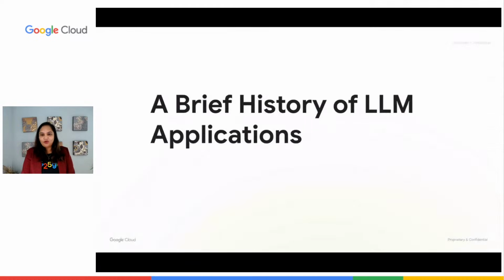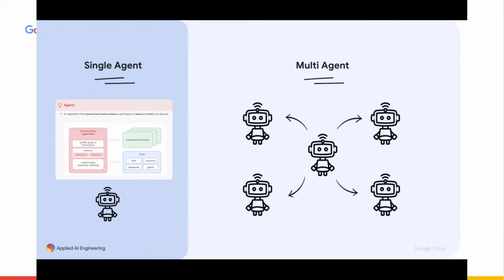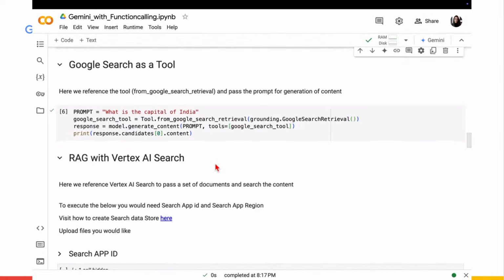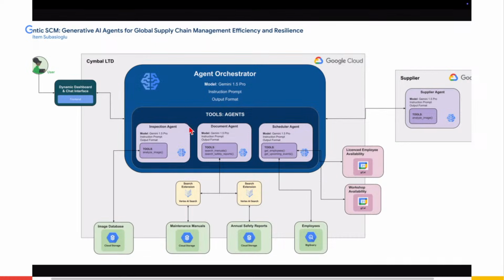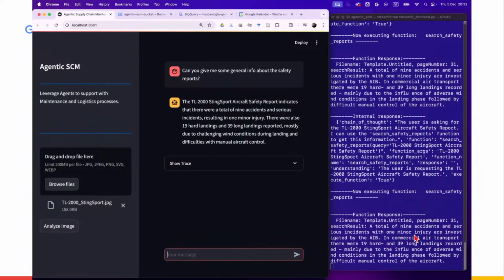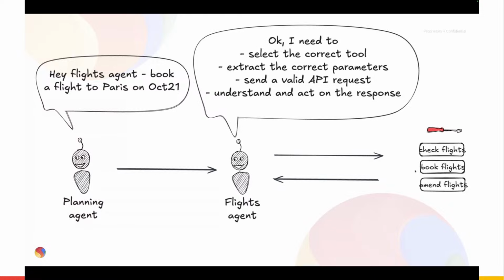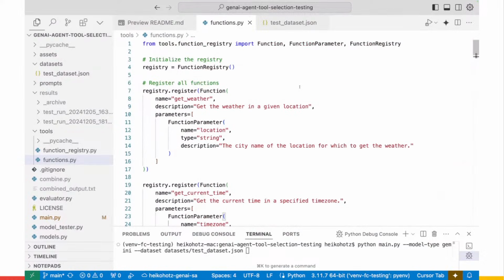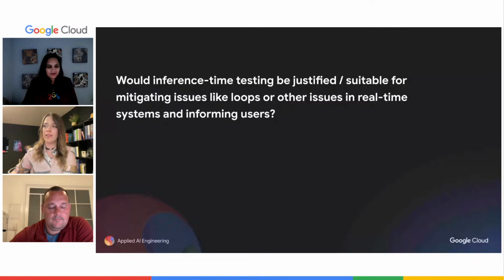Beyond Chatbots: The World of AI Agents